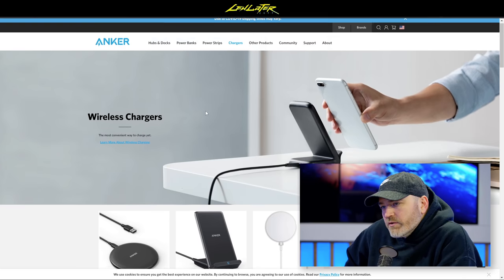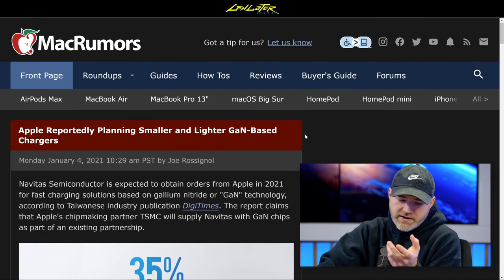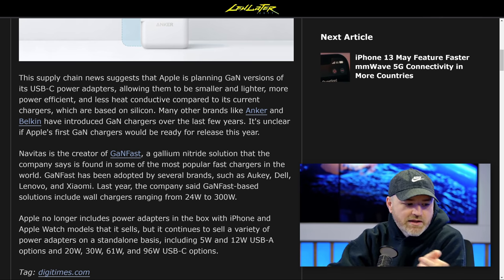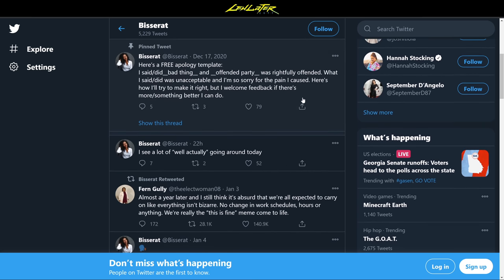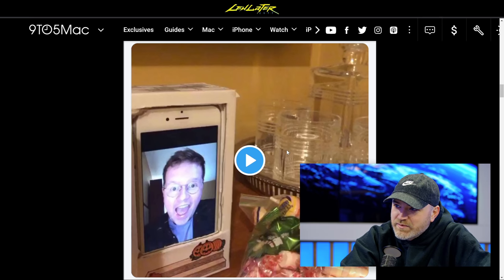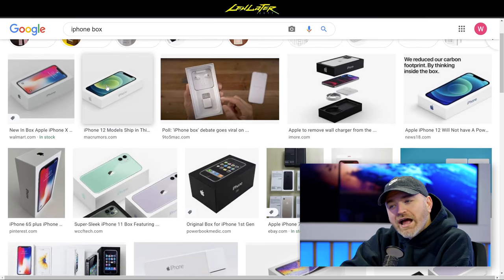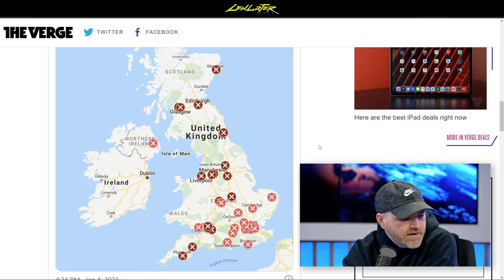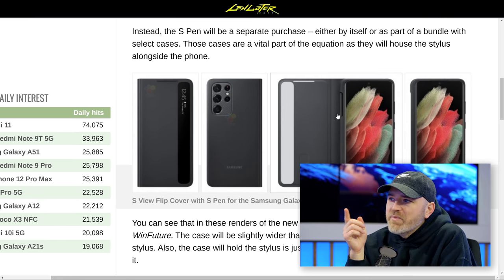Apple Seriously Stepping Up its Charge Game...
Apple is about to embrace some awesome technology.
to get an extra 3 months free!